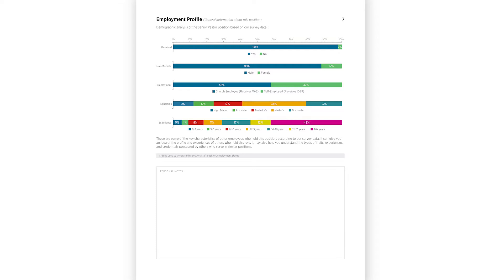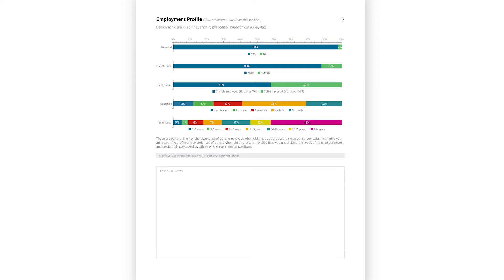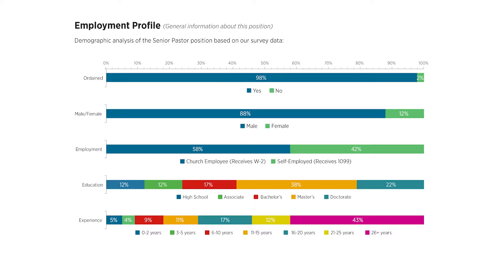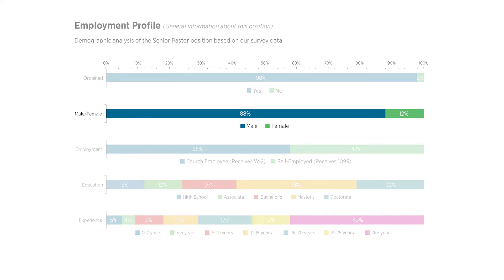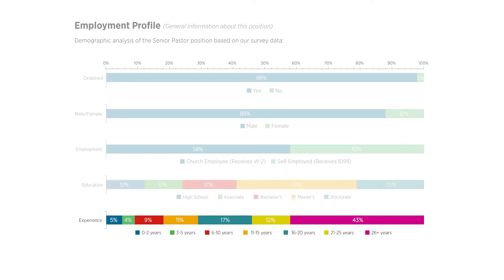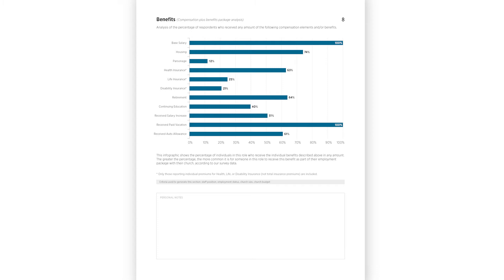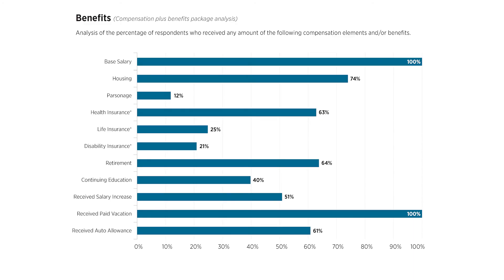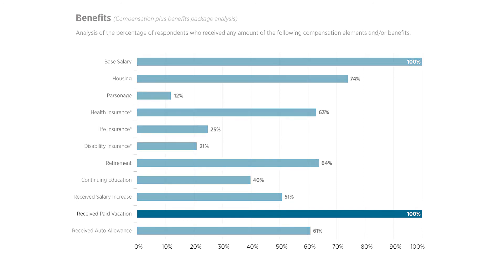Employment Profile and Benefits | In-Depth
What does the average pastor look like? Not in terms of appearance but demographics. And, how do the staff members at your church stack up against their peers?

There are two sections in every ChurchSalary report designed to help you understand the larger labor market. The Employment Profile shows you what the typical church employee look likes in terms of demographics and Benefits sections offers you an analysis of the benefits that employees receive.

Produced by 4137 Productions
Directed & Edited by Ryan Mjoen
Animation by Doug Alberts
Audio (Onset) by Shawn Rieke
Music (Composer) by Dominic Peirri